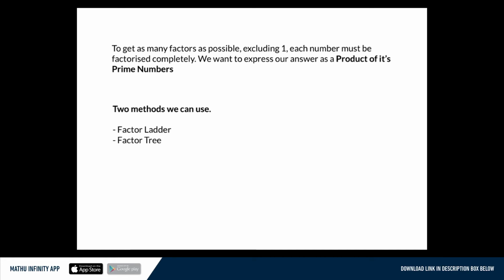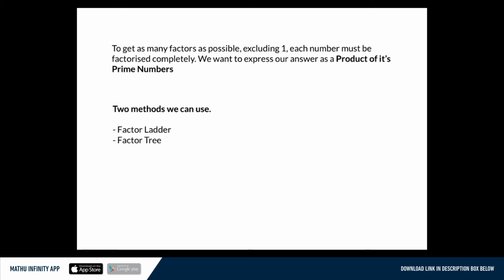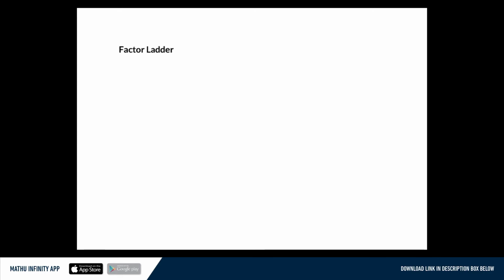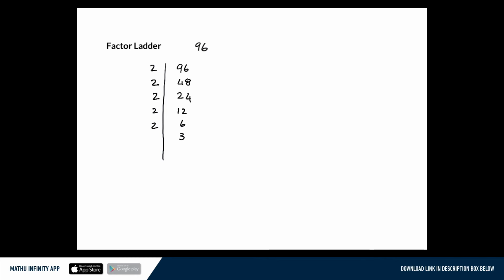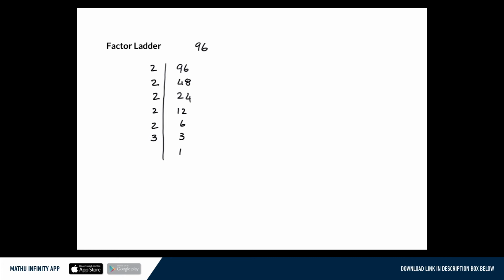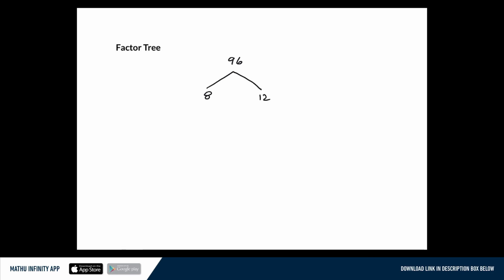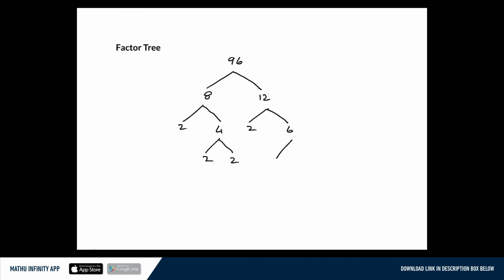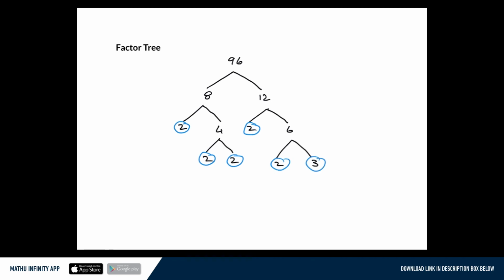Grade 7 // Factorisation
In this video, we explain grade/class 10 factorisation in mathematics and how to understand it fast, simple and easy!